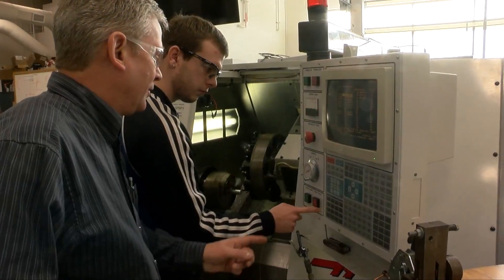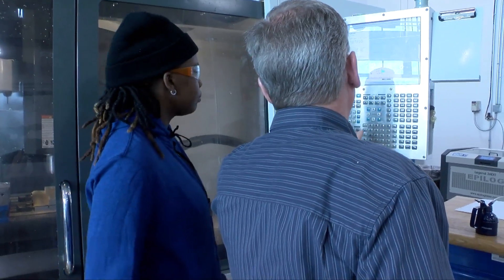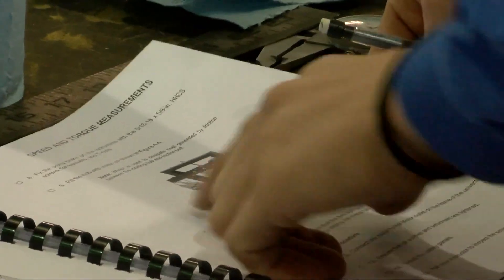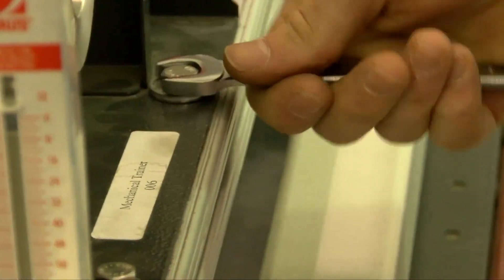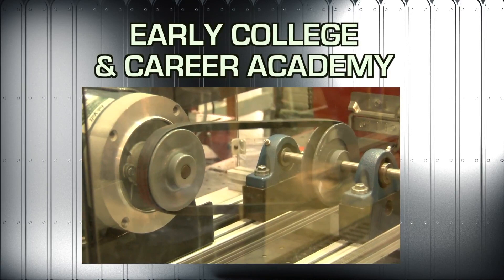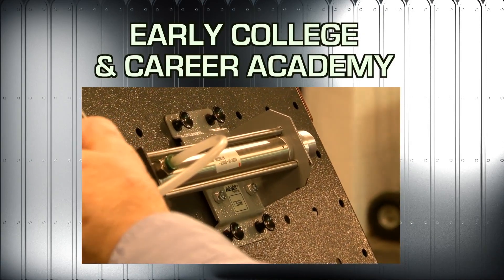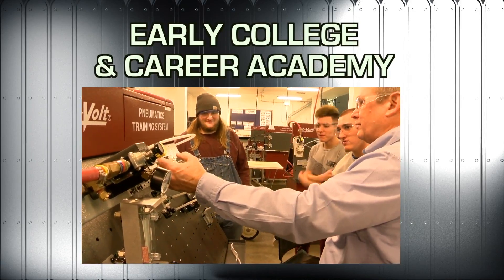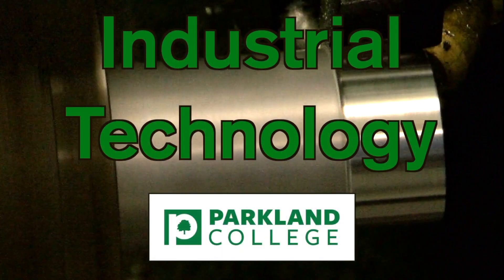Parkland College - Industrial Technology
Learn about the Industrial Technology Program at Parkland College